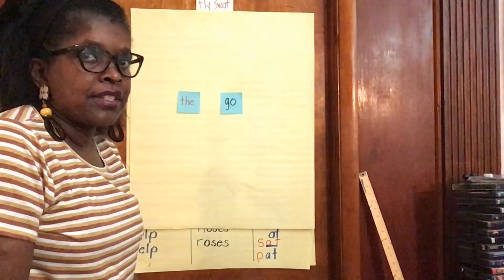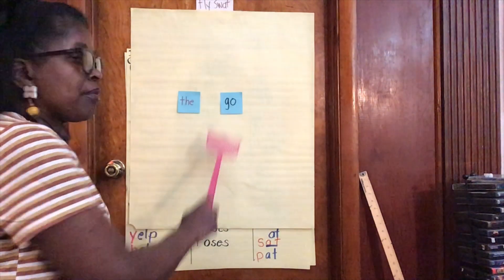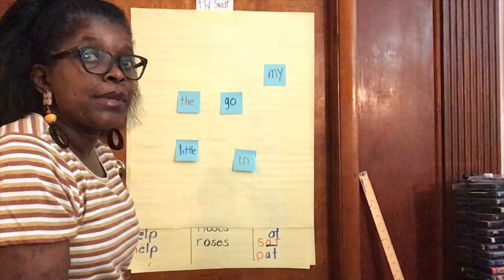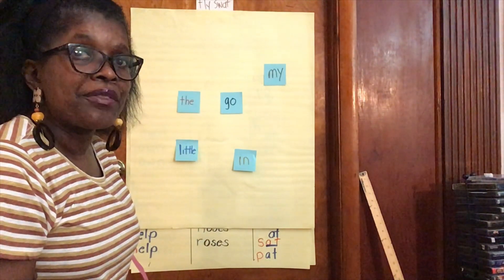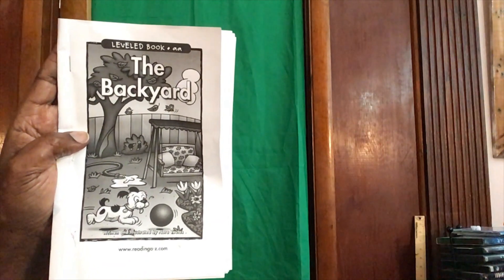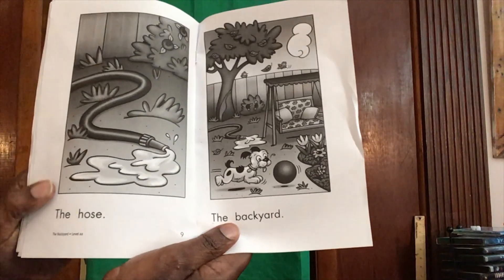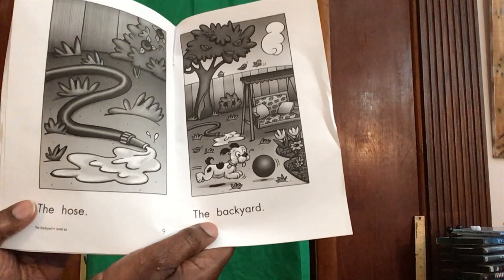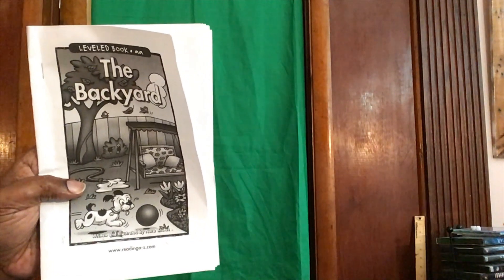Fly Swat Sight Word and & The Backyard